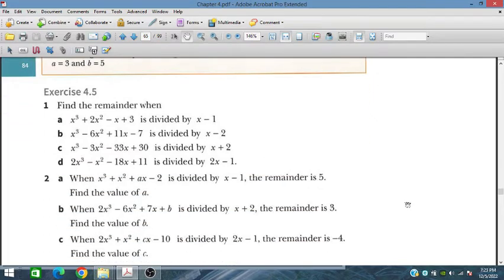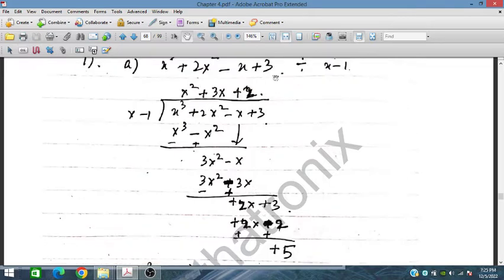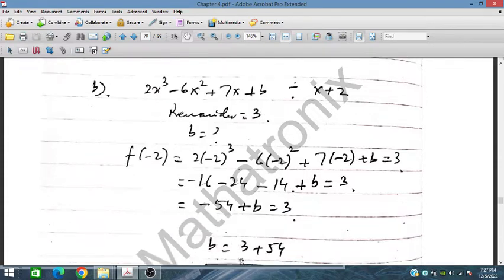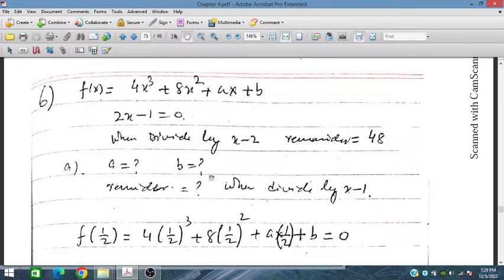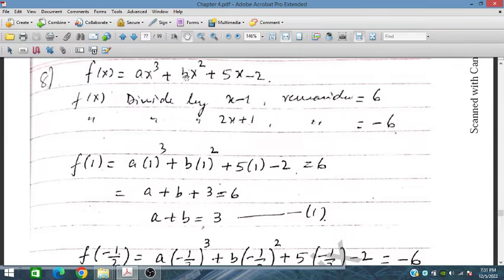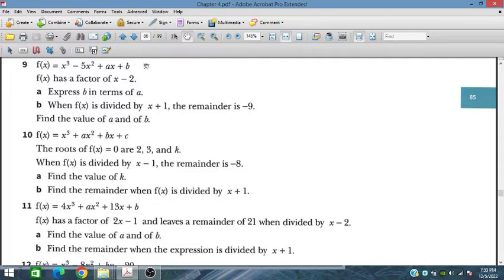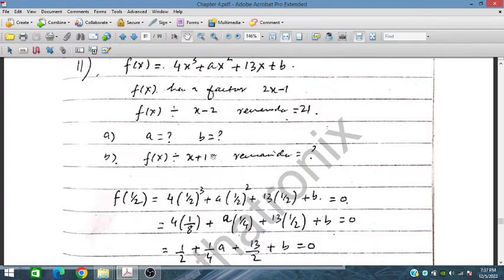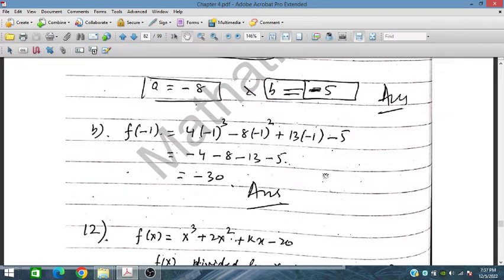Ex 4.5, The remainder Theorem, Additional Mathematics 4037, IGCSE and O level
In this video, the Exercise 4.5 some of the questions on the topic of Factor and Polynomials functions from Sue Pemberton's  book of Additional Mathematics are solved and explained stepwise. Here, some of the remainder theorem related tackled, such as,  f(x) = x^3 + ax^2 +11x +b,  x-2 is a factor, divide by x-5 remainder =24, find the value of a and b;  f(x) =ax^3 + bx^2 +5x -2, f(x) divide by x-1 remainder =6, f(x) divide by 2x+1, remainder = -6, find the value of a and b  etc.  This video will be equally helpful to IGCSE and O level students for achieving high score in the exam and long-term learning.